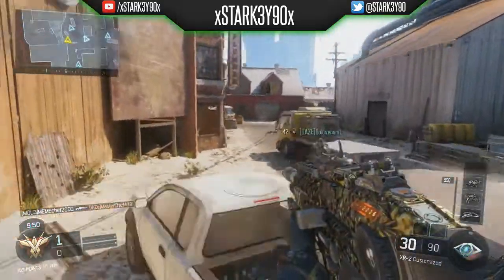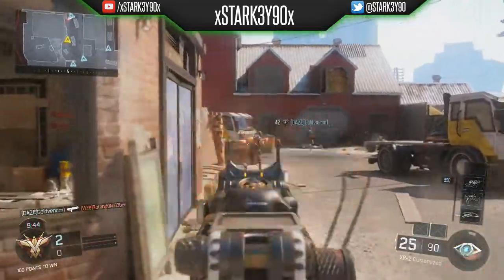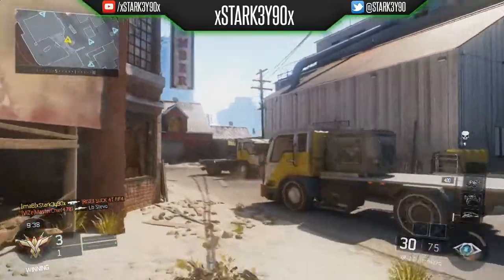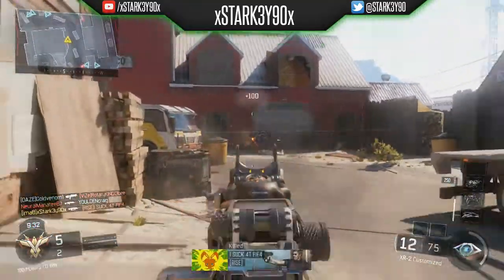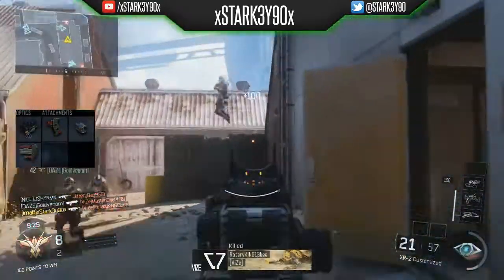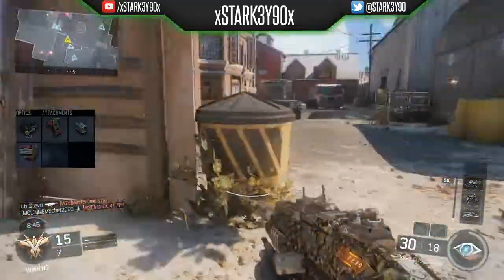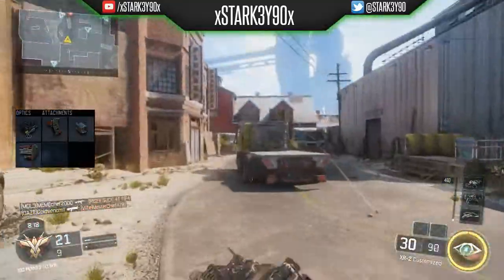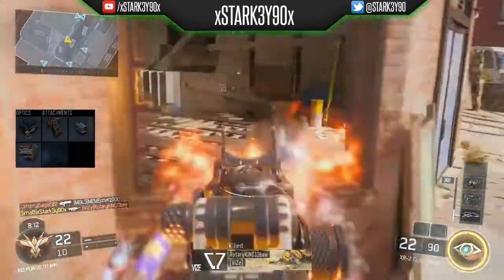BLACK OPS 3: BEST XR-2 CLASS SETUP - INSANE ASSAULT RIFLE!!! (BO3 Multiplayer Gameplay)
This video is all about the insane assault rifle - The XR-2!!! A 3 round burst tears opponents on range apart and sets this assault rifle apart from others!